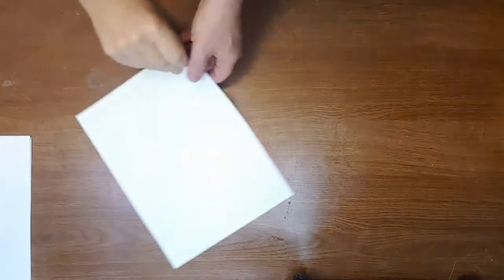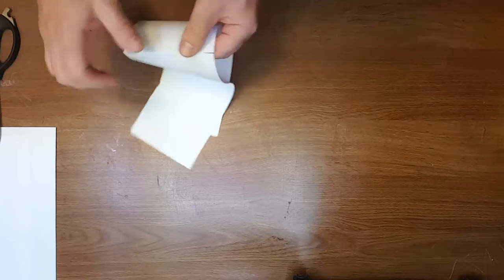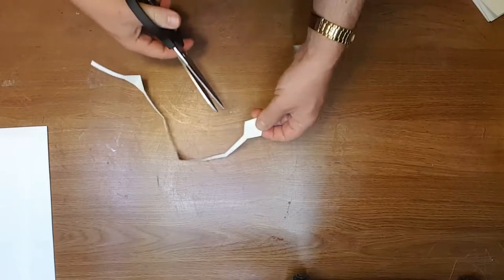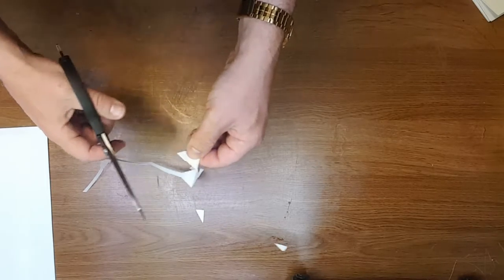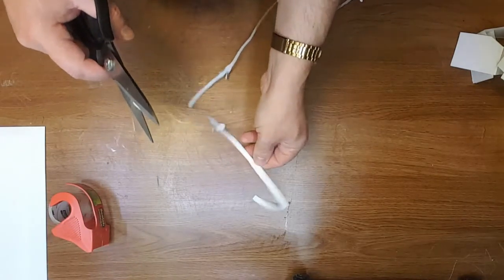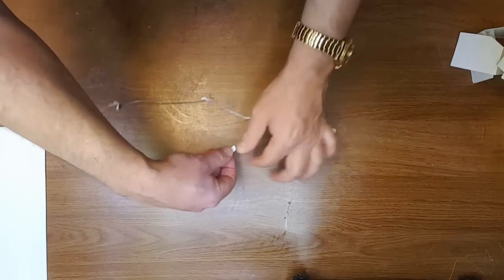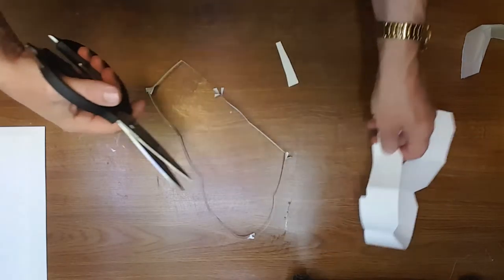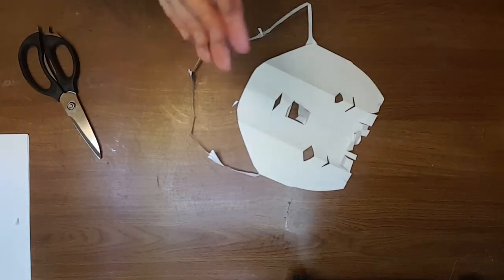How To Make a Broom Necklaces for a Witch. World premiere!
How To Make a Broom Necklaces for a Witch

If you want to make a gift for someone who is known as which, this is the right tutorial for you.

garland broom

This is an art channel